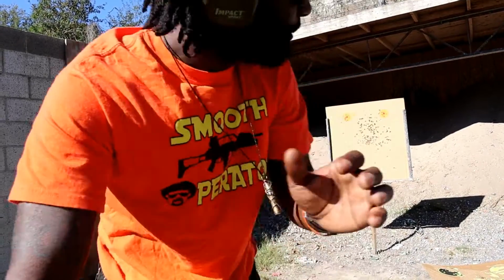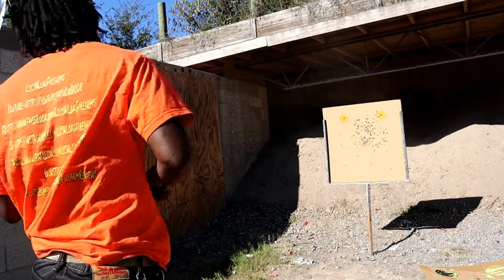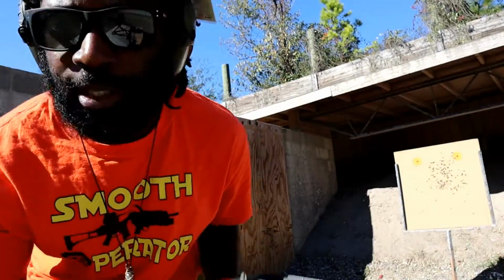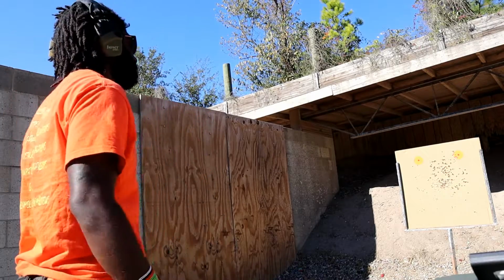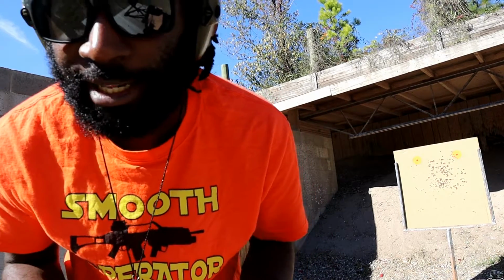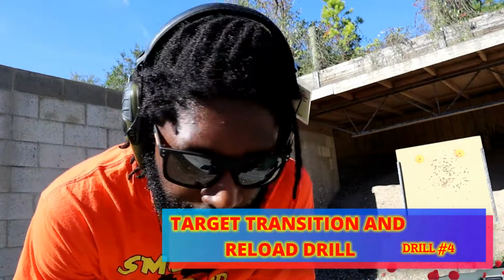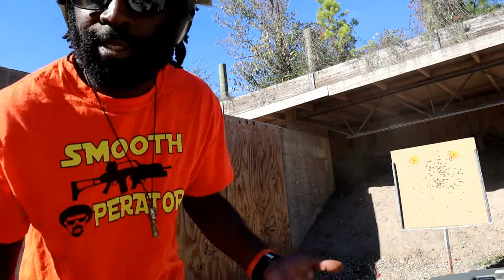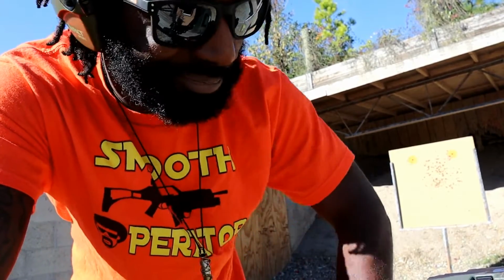4 SHOOTING DRILLS FOR INDOOR & OUTDOOR RANGES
Here are 4 shooting drills that I do to help me get better as a shooter. PS im not an instructor just a shooter.

ALL THIS CAN BE FOUND ON.

Jacksonville, Florida Black Gun Owners Group
BGOE JACKSONVILLE